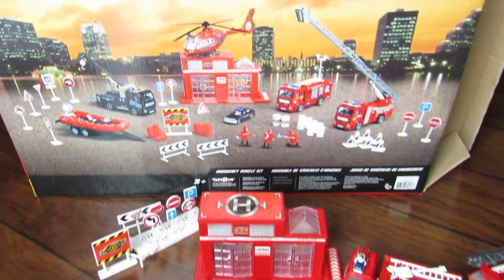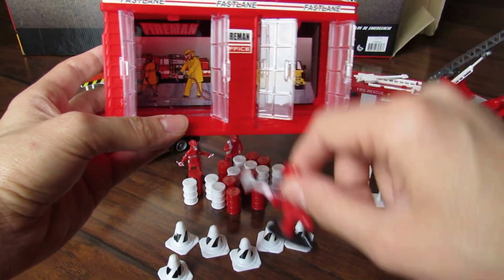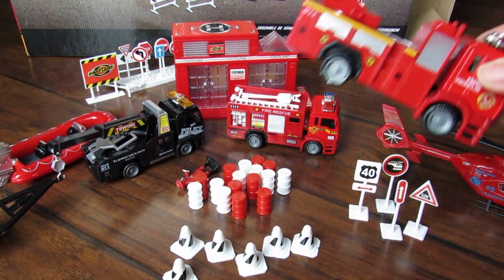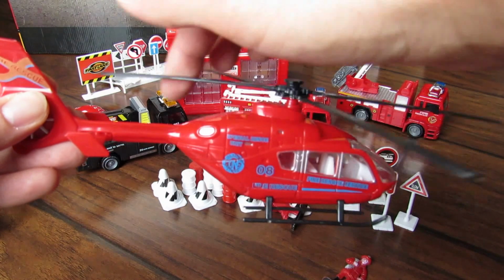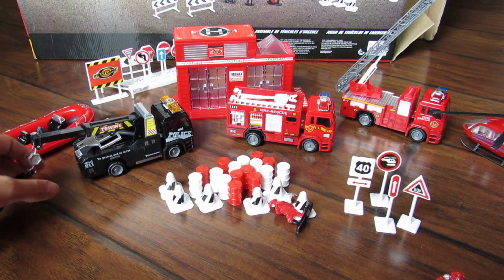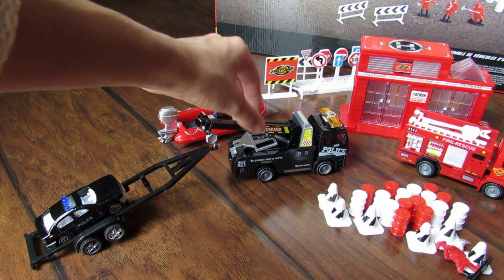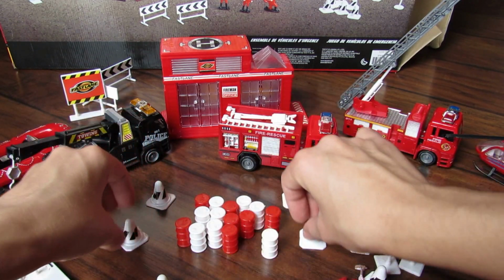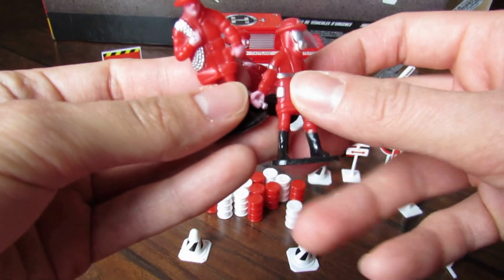Big Fire Truck